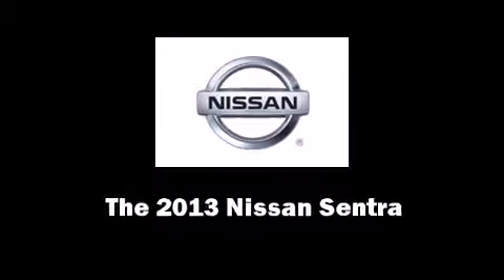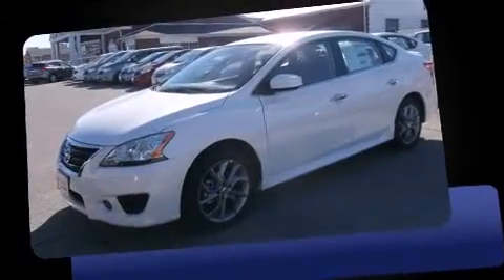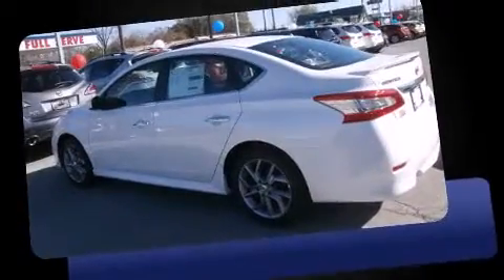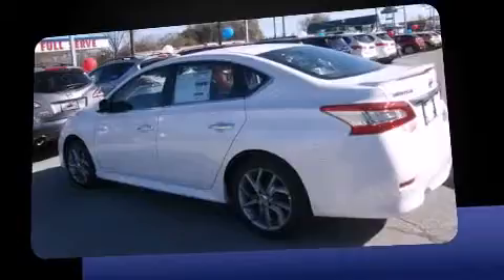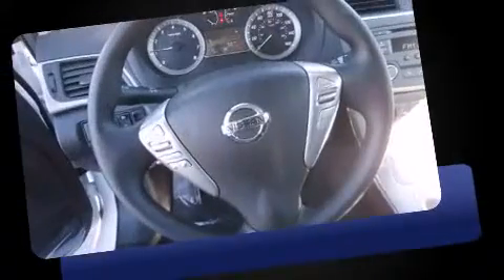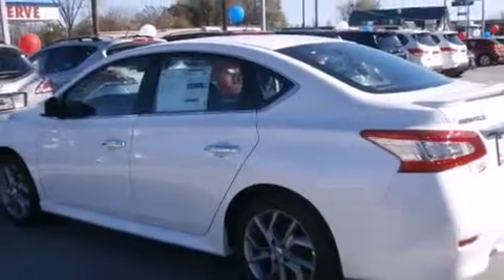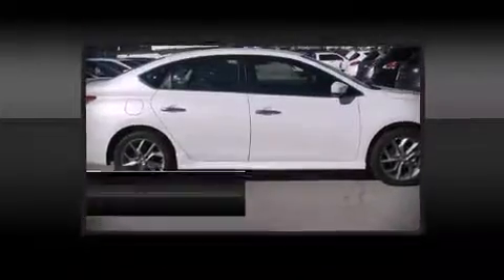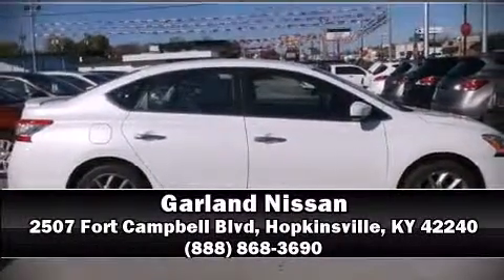2013 Nissan Sentra SR in Hopkinsville, KY 42240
Garland Nissan
2507 Fort Campbell Blvd

Discerning drivers will appreciate the 2013 Nissan Sentra. This 4 door, 5 passenger sedan offers the features and options for which you've been searching. It features a front-wheel-drive platform, an automatic transmission, and a 1.8 liter 4 cylinder engine. Top features include front fog lights, a tachometer, a trip computer, tilt and telescoping steering wheel, power door mirrors, power windows, an overhead console, and cruise control. In the event of a rollover collision, side curtain airbags provide additional protection for outboard seated passengers. Our knowledgeable sales staff is available to answer any questions that you might have. They'll work with you to find the right vehicle at a price you can afford. We are here to help you.